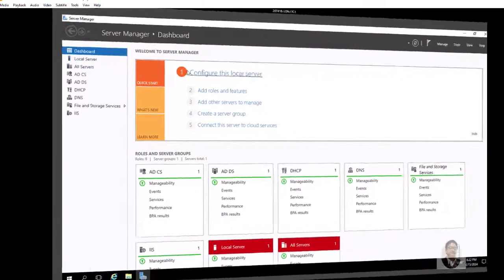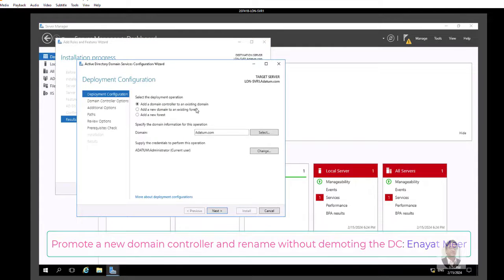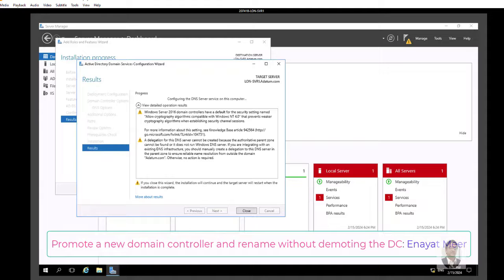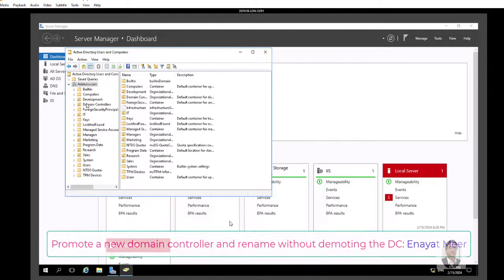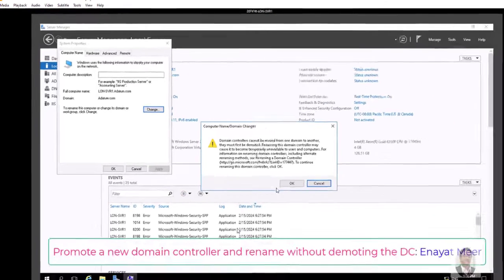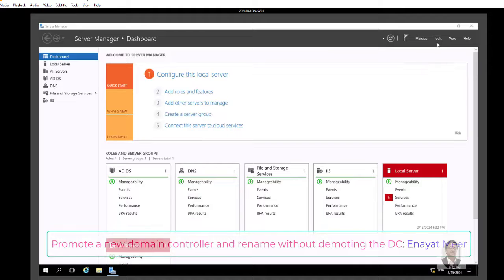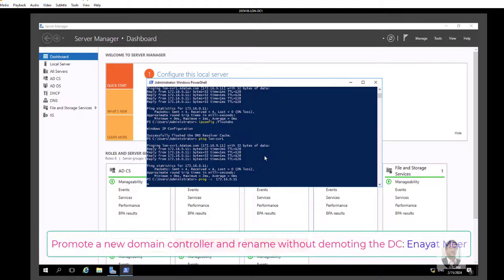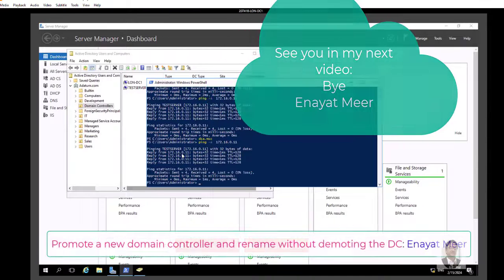Rename a domain controller without demoting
We have a scenario where we need to rename a backup domain controller. All steps are shown live in this video